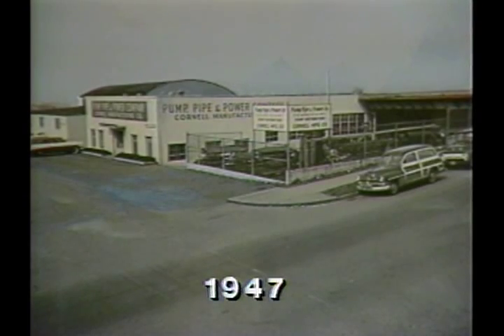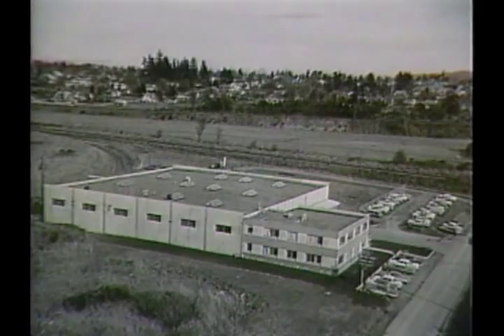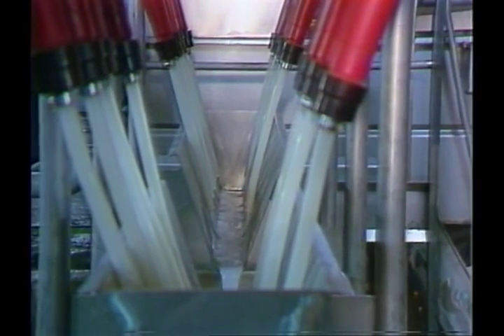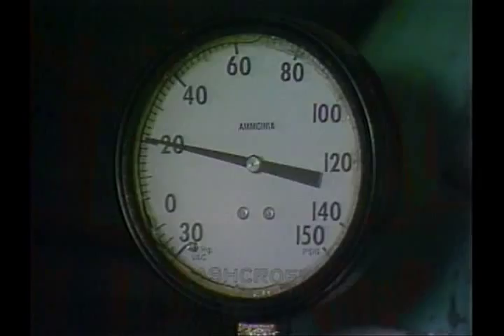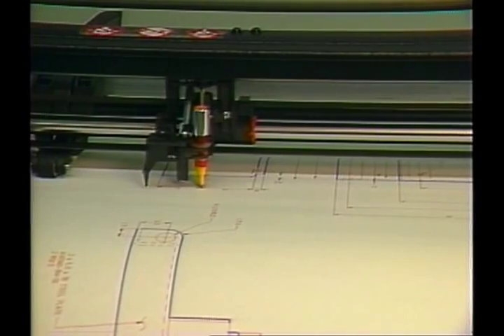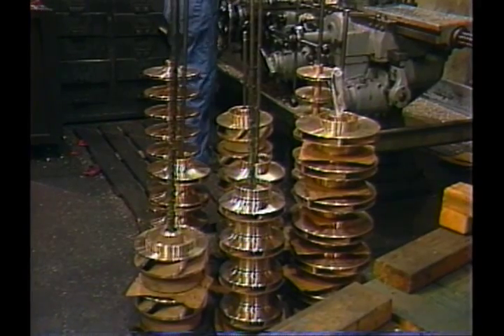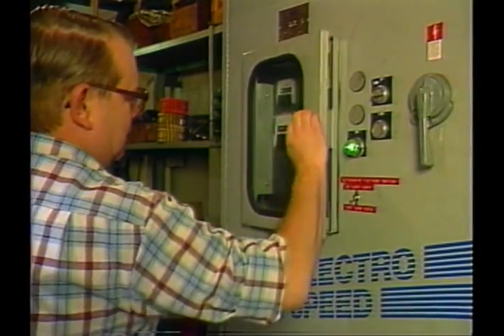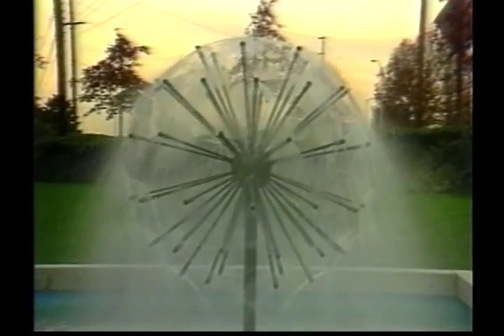CORNELL PUMP The Heart of Your System